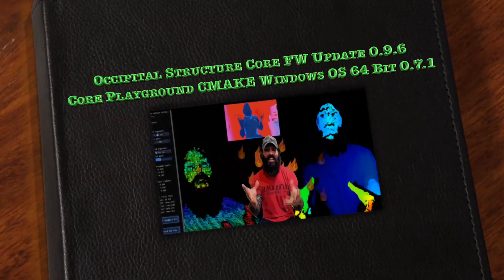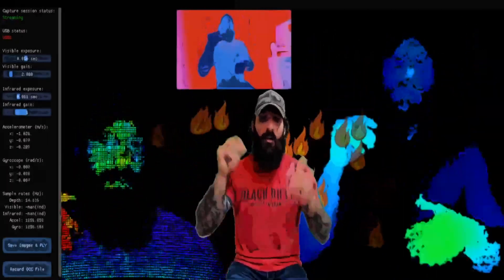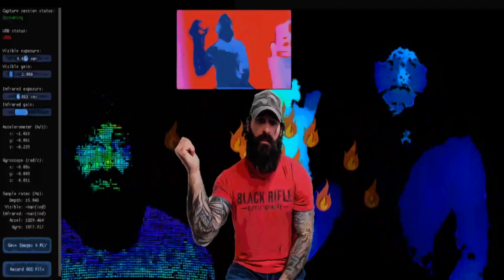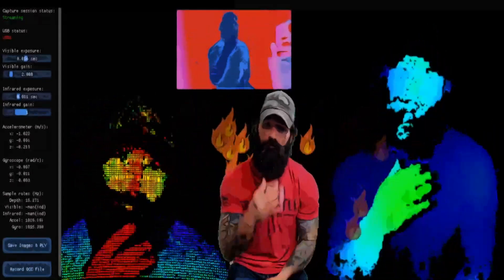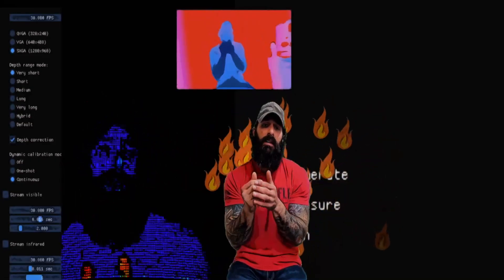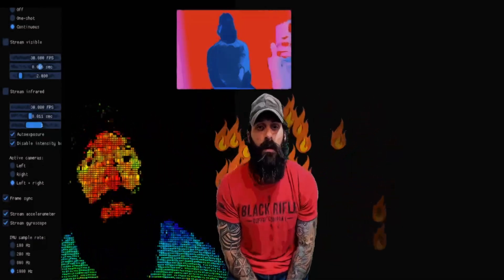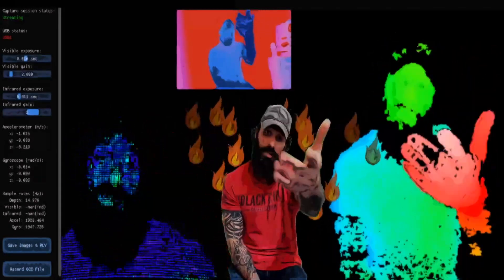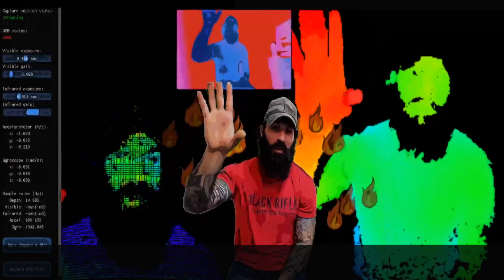Depth Camera Central Volume 15: Occipital Structure Core FW Update 0.9.6 Core Playground 0.7.1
Occipital Structure Core FW Update 0.9.6 Core Playground CMAKE Windows 64 Bit 0.7.1